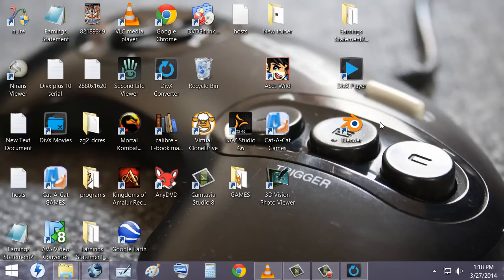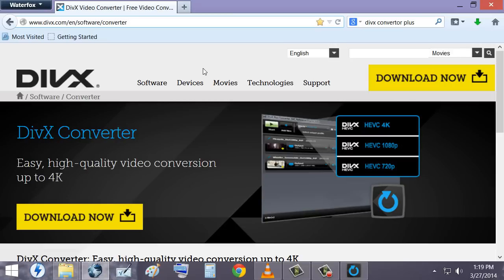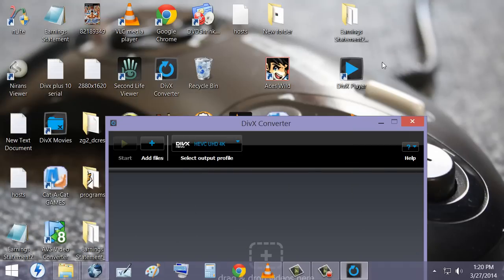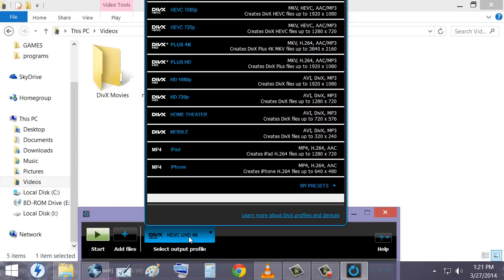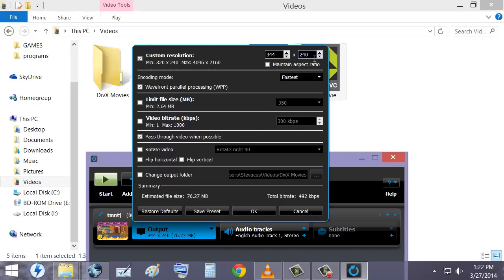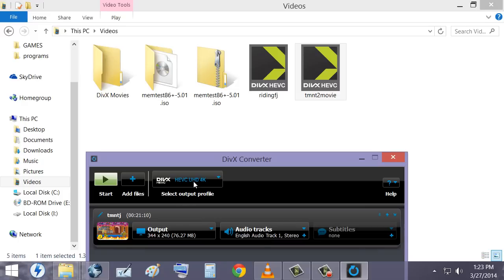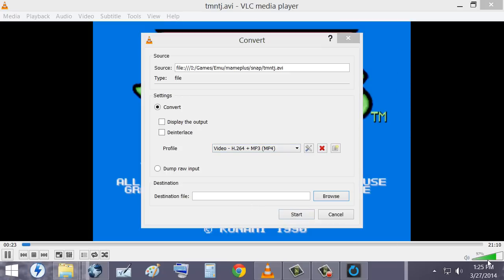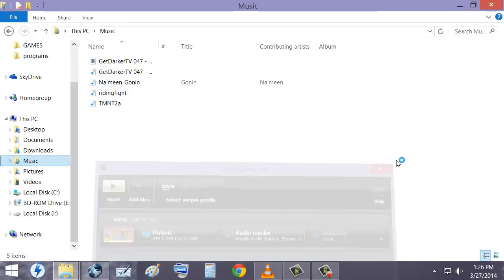(Obsolete Mar 27, 2014) How to use DIVX Video Convertor's HEVC UHD HD4k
How to use the DIVX Video Converter's HEVC UHD HD4k.